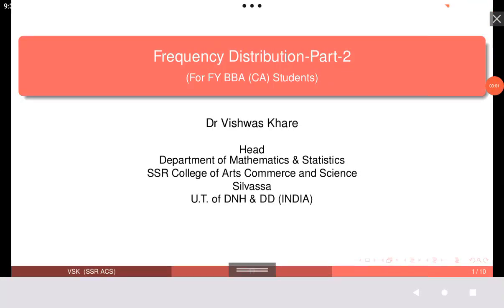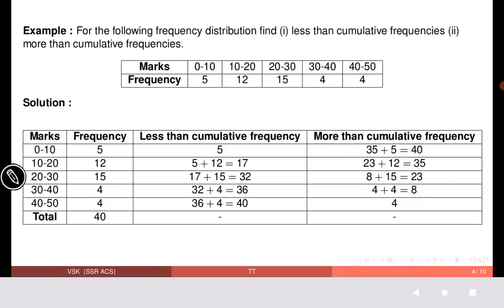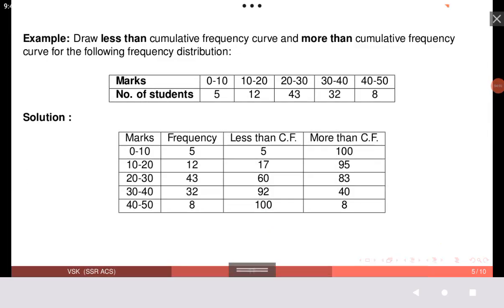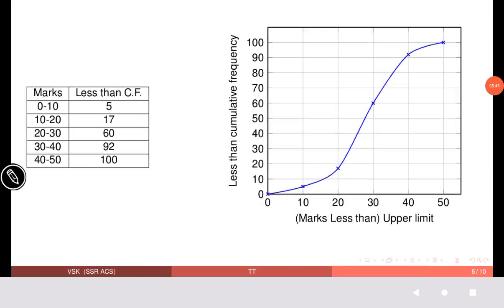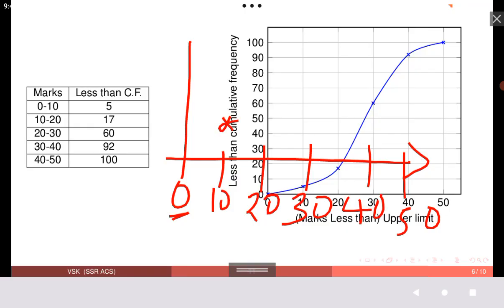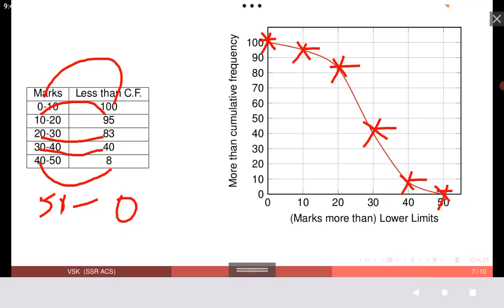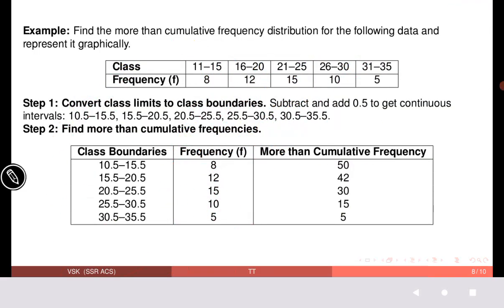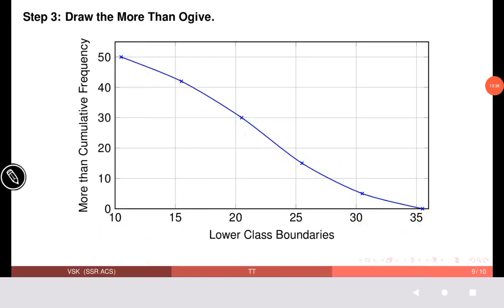2 FYBCA Frequency distribution Part 2